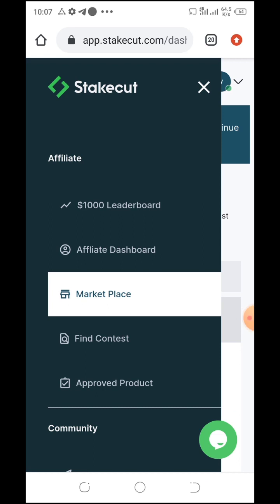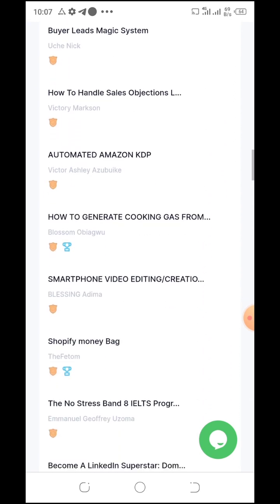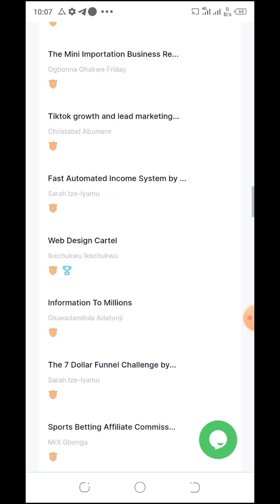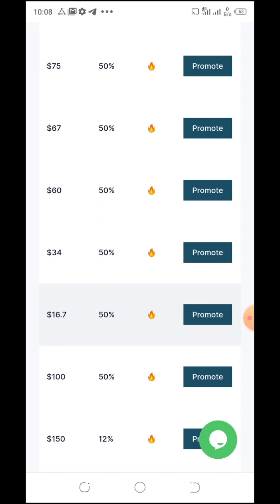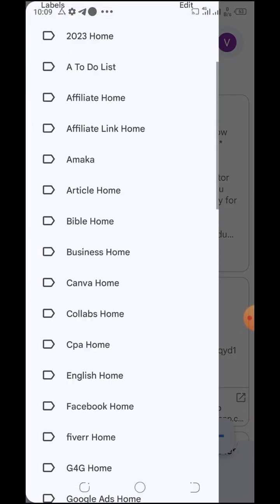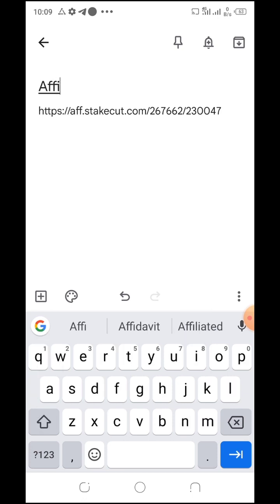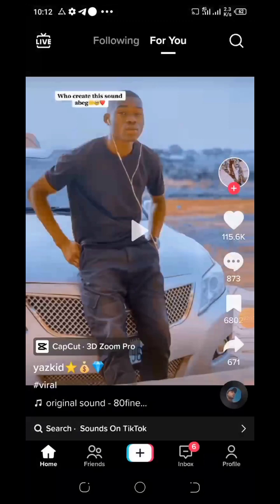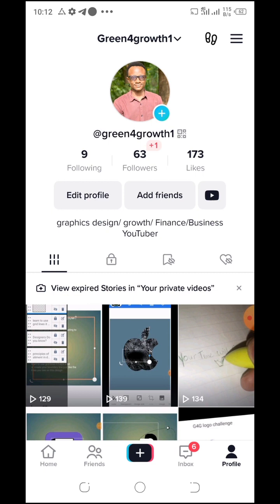Affiliate marketing for Beginners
step by step guide to making money with affiliate marketing as a beginner you just need to put in the work and use your time and do all I have said in this affiliate marketing for Beginners video.